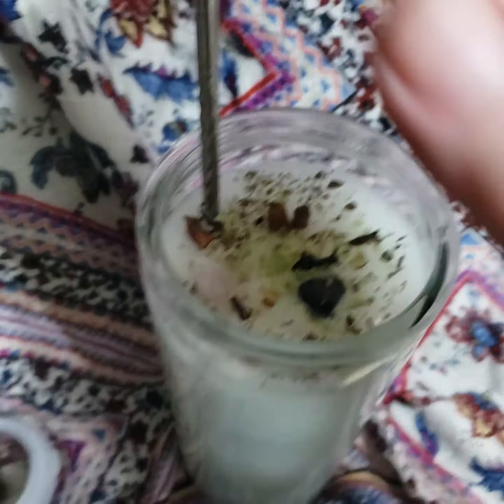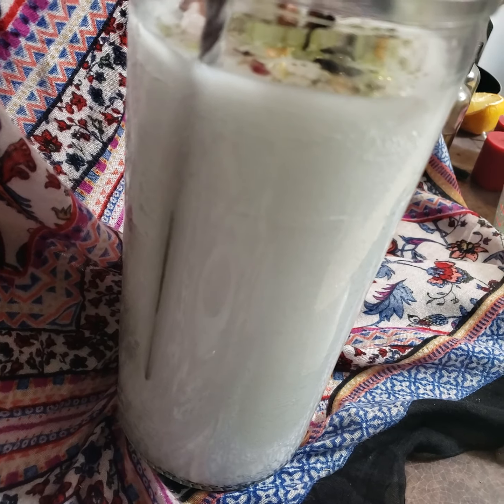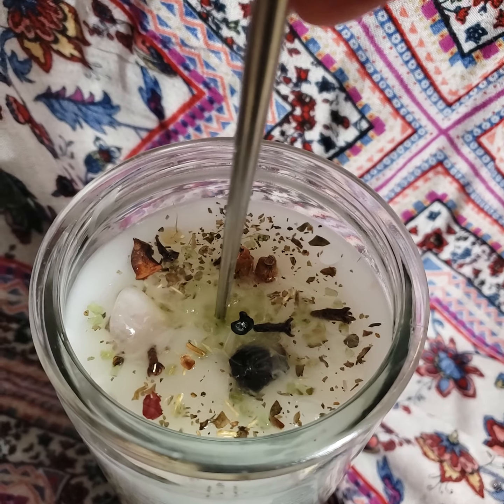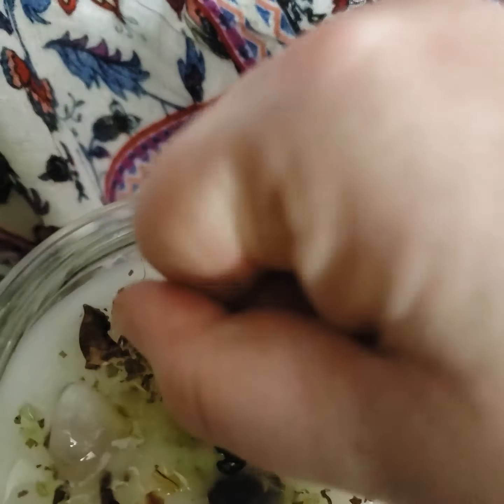MANIFEST ANYTHING CANDLE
UPGRADED MONEY OIL

MANIFESTING COACHING

SPELLS
Level 6

Level 7

Level 8

Go here for psychic readings and money products.

Pintrest as MomaDelia

Please read my 3,000+ FIVE STAR REVIEWS

About Moma Delia

Got a love, money, or spiritual question? You've come to the right place, I am Moma Delia, a 30+ year professional psychic reader. I specialize in telling you, not only the future but how to take the next actionable steps. My favorite part of talking to my clients is hearing the 'sigh' of relief. Especially when doing spells or rootwork, I enjoy to work collaboratively with you and get your life back on tracking onto your goal ASAP.